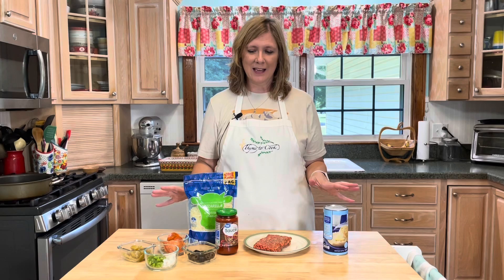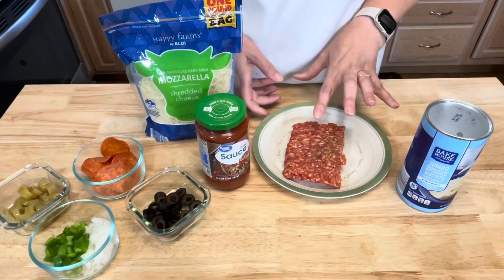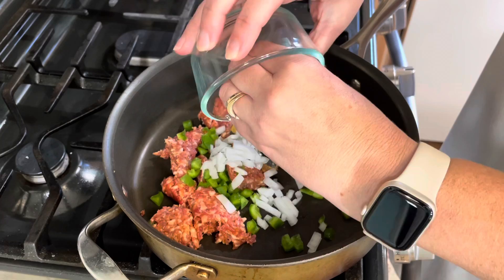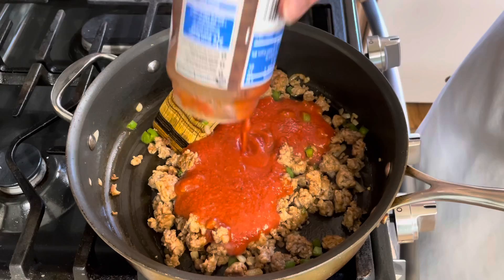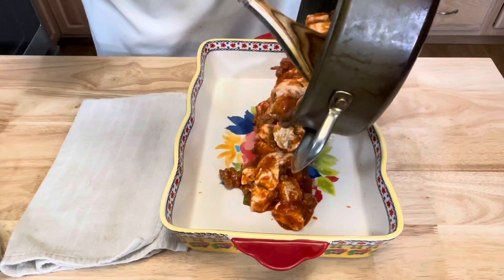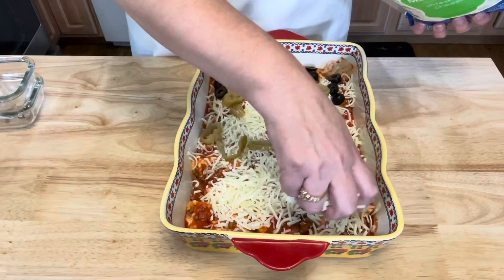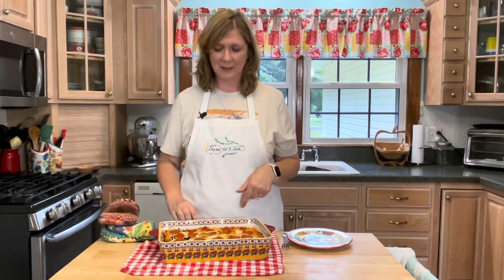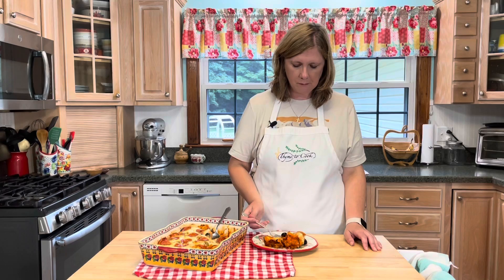BUBBLE Up PIZZA Bake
Bubble Up Pizza is an amazingly simple and delicious dish that the whole family will love! It's easy enough that kids will enjoy helping to make this meal. You can get creative and add your favorite pizza topping to make this pizza bake your very own.

Bubble Up Pizza

Ingredients
1 (16 oz.) can of jumbo buttermilk biscuits
1/2 pound of Italian sausage
1 (14 oz.) jar of pizza sauce
2 cups of shredded mozzarella cheese
Optional toppings: pepperoni, banana peppers, olives, mushrooms, bell peppers, onions, ham, or pineapple

Instructions
Cook the sausage in a large skillet until completely browned and then add pizza sauce. (If you want onions and bell peppers I like to cook them with the sausage.) Cut each biscuit into 6 pieces. Add biscuit pieces to the pizza sauce mixture. Pour mixture into a greased 9x13 baking dish. Top with mozzarella cheese and any of your favorite topping. Bake in a 375 degree oven for 30 minutes or until the biscuits are completely done.